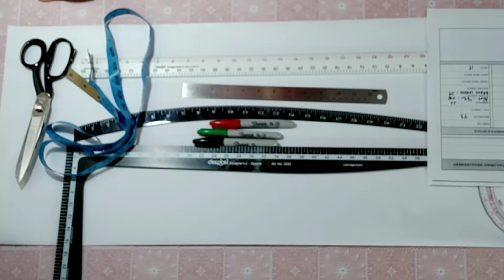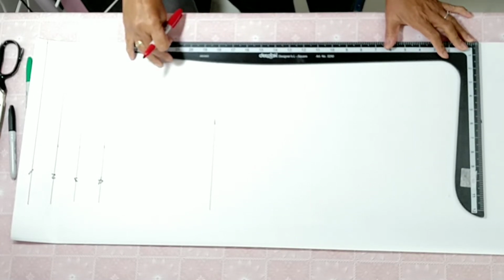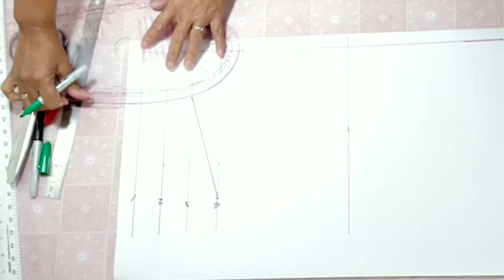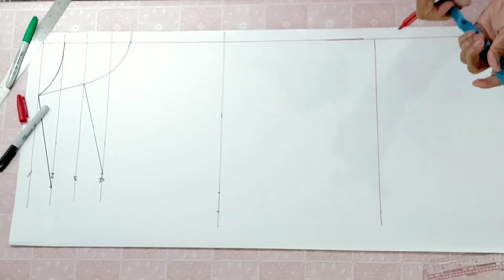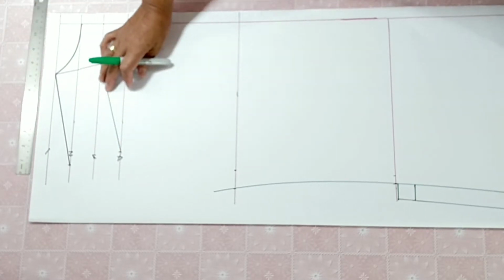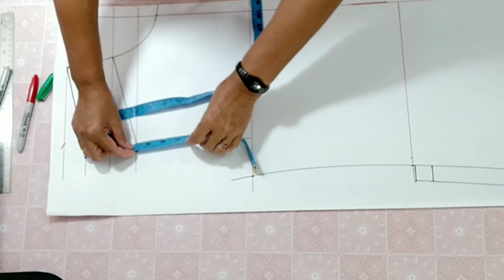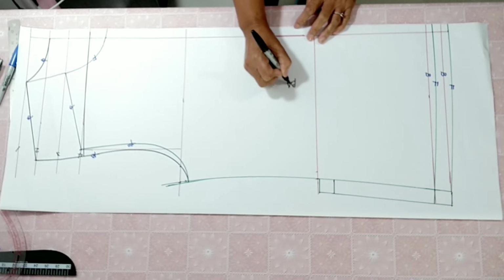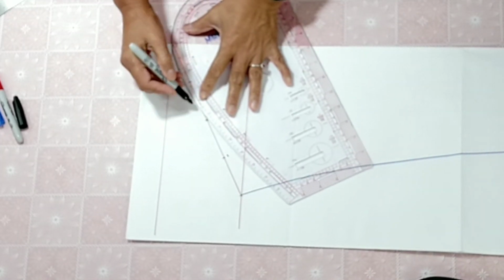How to Draft Barong Tagalog | Lendarvic Fashion | minglendarvic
In this video you would be able to learn on how to Draft a Barong Tagalog. It is a Filipino attire. and can be with long or short sleeves.